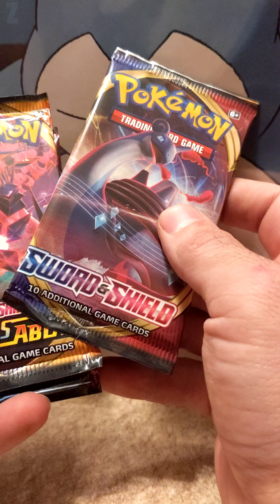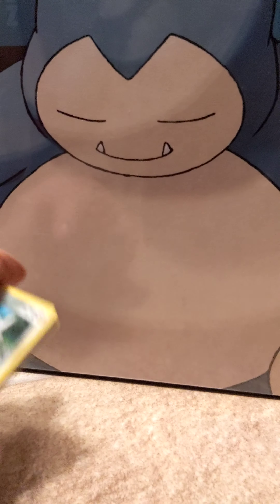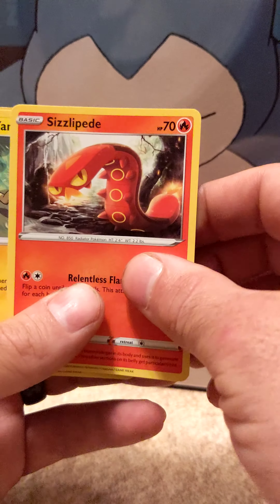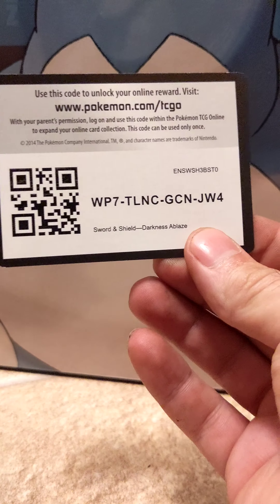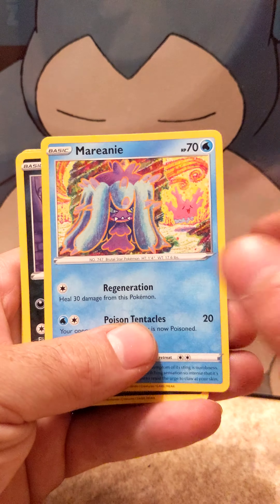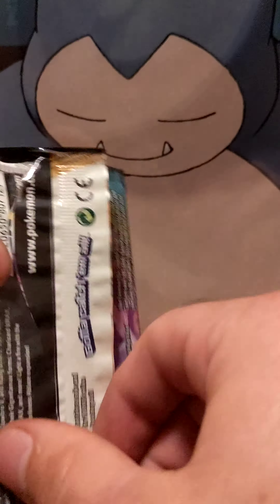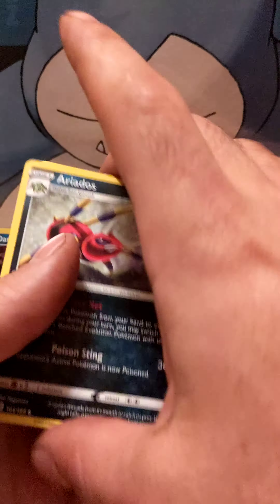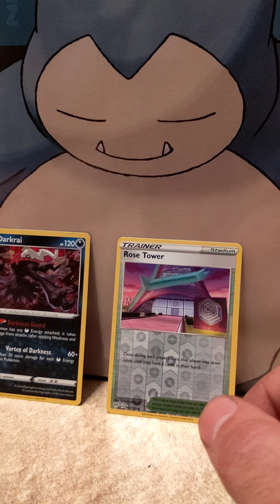POKEMON DARKNESS ABLAZE PACK OPENING! (CAN I PULL THE CHARIZARD?)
Pokemon Sword and Shield/Darkness Ablaze pack opening!